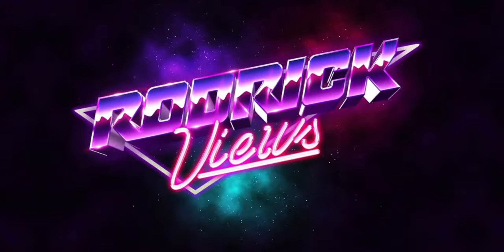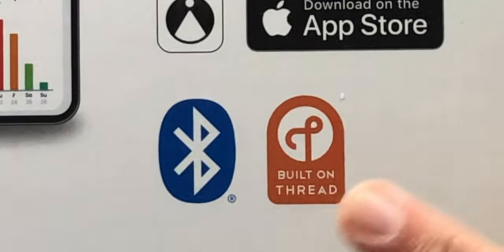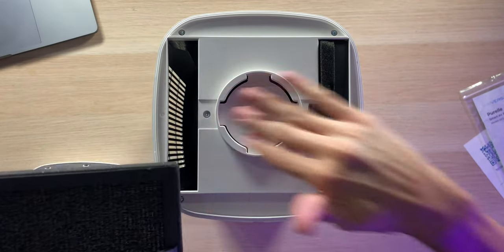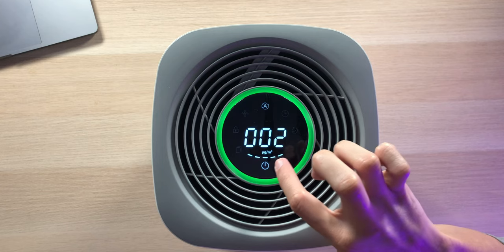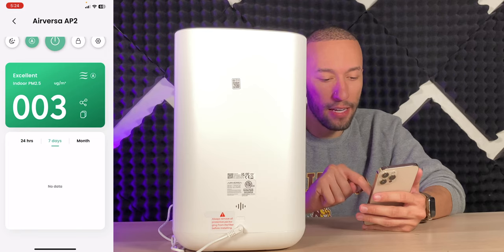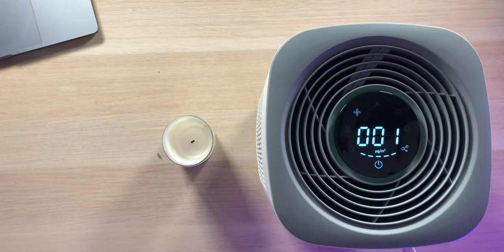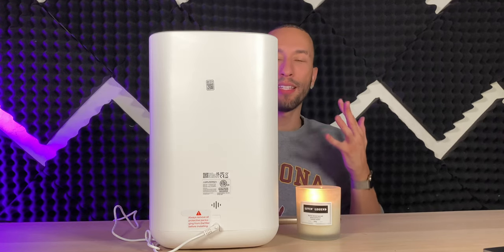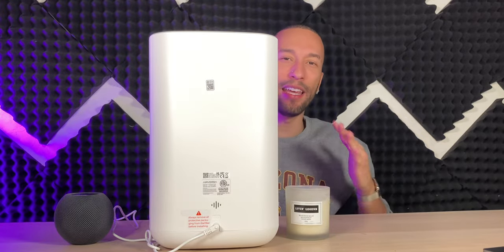Airversa Purelle HomeKit HEPA Air Purifier with Thread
0:00 Unboxing
4:40 Unit Walkthrough
5:29 dB Noise Levels
6:32 Sleekpoint App Setup
6:43 HomeKit & Thread Setup
9:31 PM2.5 Comparison vs. Air Quality Monitor
9:48 Apple Home App
10:37 Smoke Test
12:55 Apple HomePod Mini Siri Test
14:05 Final Thoughts